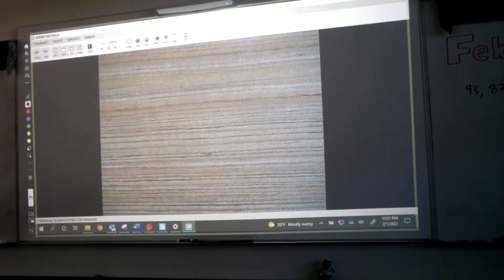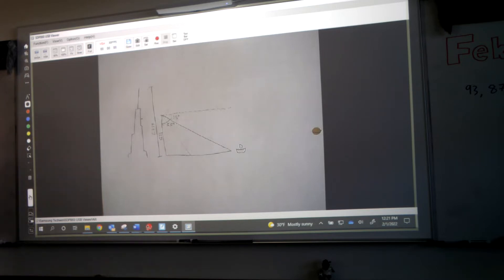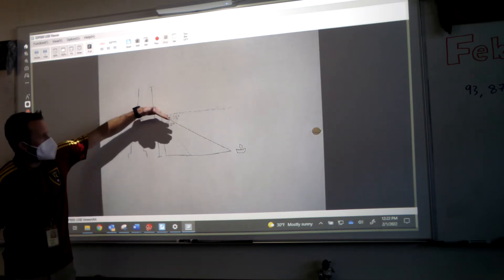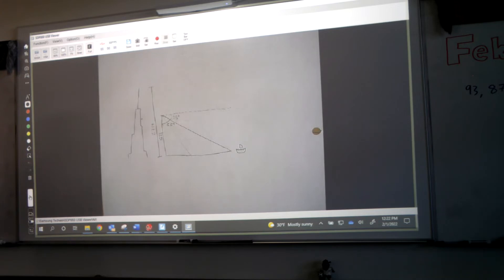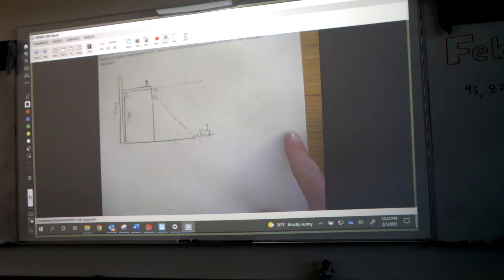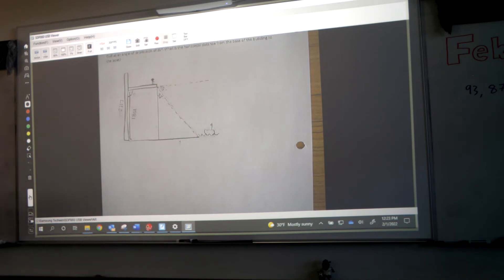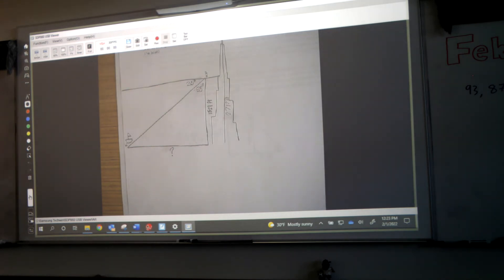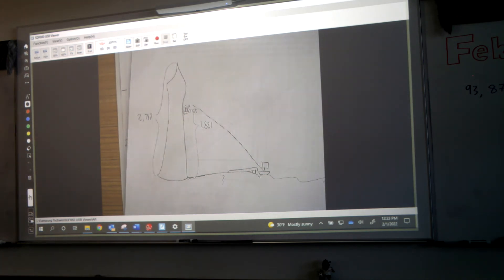Drawing Strategies Part 2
In this video students demonstrate their drawings for a trig story problem.